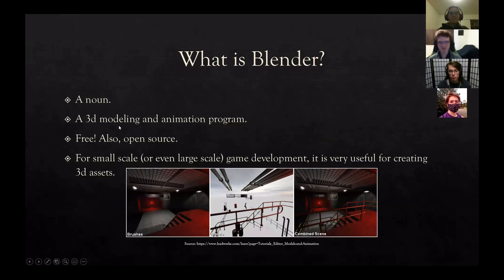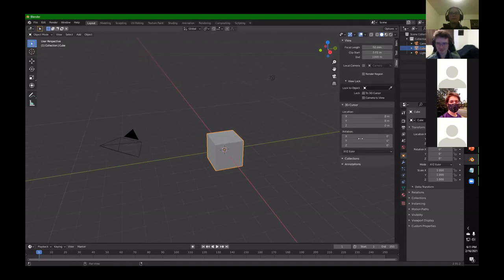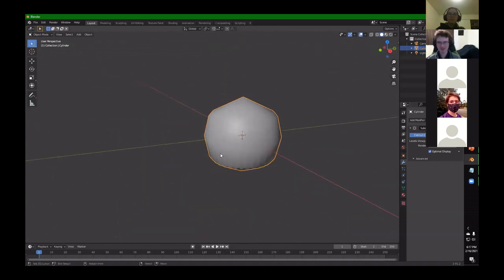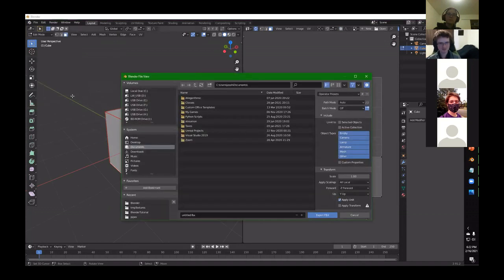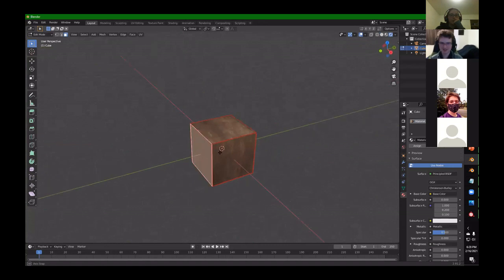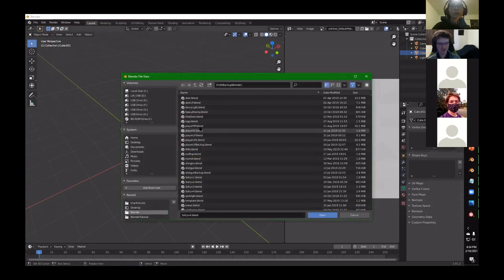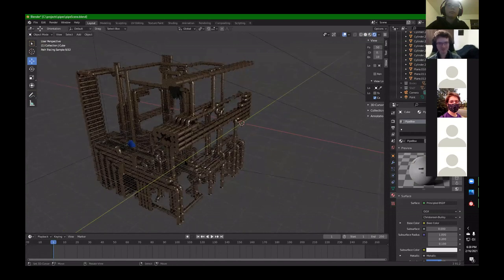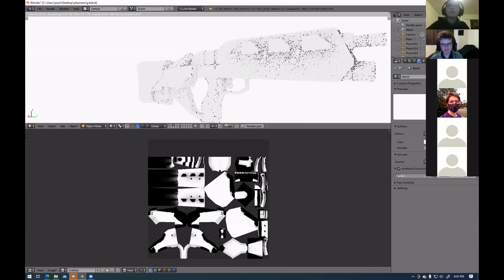Intro to Blender, by Jess Hamlin - 2/16/2021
CU Boulder Gamedev Club Meeting, 2/16/2021
An introduction to some of the UI and functions of the popular 3D modeling software, Blender.